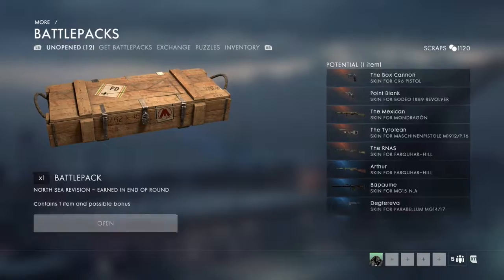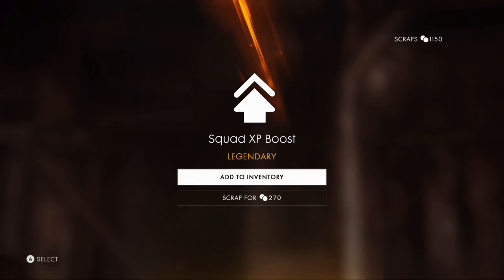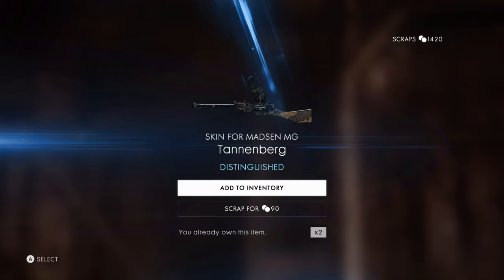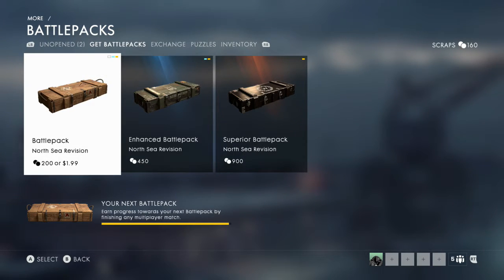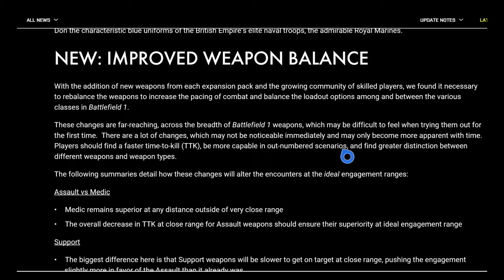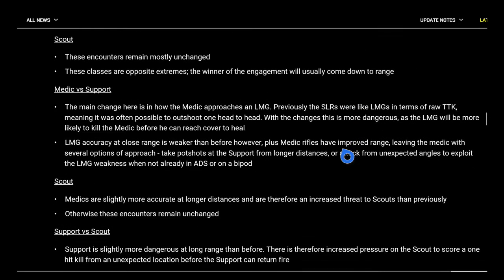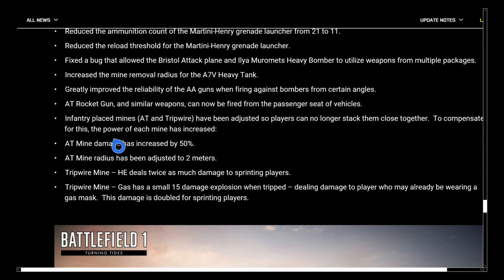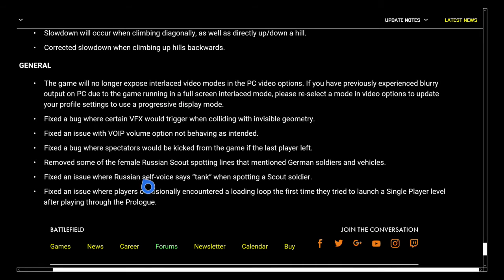Battlefield 1 -January NORTH SEA UPDATE +Battlepacks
The second wave of Battlefield 1 Turning Tides is here! Fight alongside the formidable German fleet or test your mettle among the British Royal Marines in dramatic naval clashes. Opposing armadas struggle to gain the upper hand to exhibit supremacy over the high seas.

Battlefield 1 Turning Tides – North Sea is bringing new maps, the fearsome C-Class Airship, and continued improvements to Battlefield 1. We hope you enjoy taking command of the sea, air, and land in the battles that turned the tides of war. Available to Battlefield 1 Premium Pass owners* and owners of Battlefield 1 Turning Tides.

*Battlefield 1 Premium Pass and Battlefield 1 Revolution owners will be able to access Battlefield 1 Turning Tides with a two-week early access. The Battlefield 1 Turning Tides update is a required download for all Battlefield 1 players to play online. This has several benefits, including that players who don’t yet own the expansion will be able to watch Battlefield 1 Turning Tides matches through Spectator Mode and will be able to experience the new maps via Battlefield 1 Premium Trials or Battlefield 1 Premium Friends when they are active.

Battlepack

levelcapgaming

matimi0

doom49